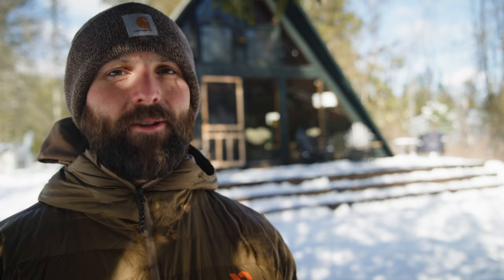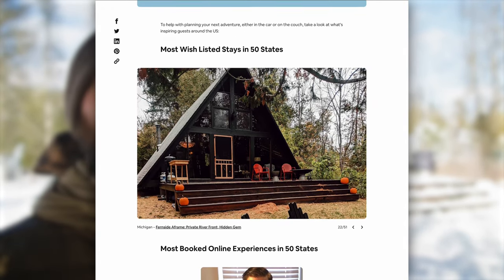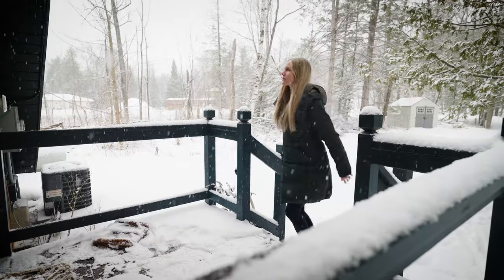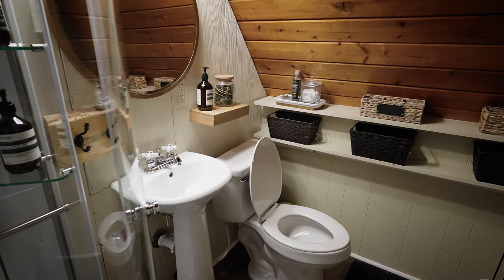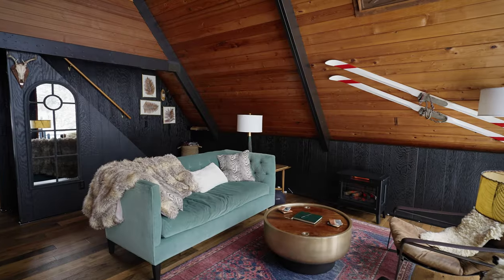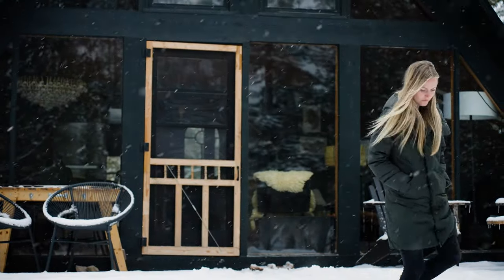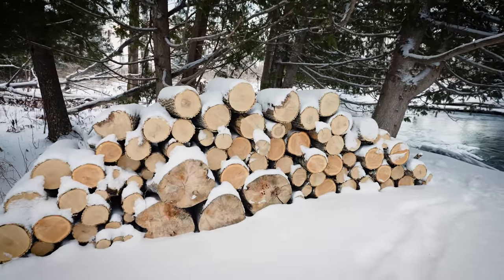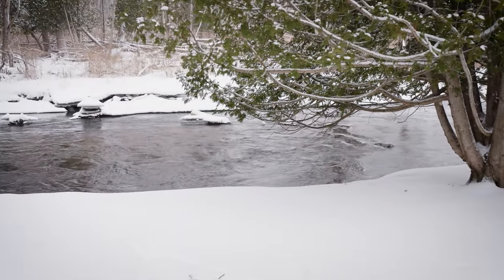The MOST POPULAR AIRBNB in MICHIGAN! *Fernside A-Frame* Airbnb Tour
Today we are touring the Fernside A-frame - the most wish-listed Airbnb in the state of Michigan! This 860 sqft A-frame is located right on the river and is truly a special vacation rental.

►ABOUT US
North of Nowhere is a channel touring and reviewing tiny homes, cabins and unique homes all over the world. Join us as we travel to some of the most unique vacation and off-grid getaways.

►CHAPTERS + THIS VIDEO
00:00 - intro and front exterior
1:55 - interior
5:00 - back exterior and riverfront
6:15 - night shots
7:00 - subscribe for future tours!

This modern A-Frame Airbnb is one of the most desired vacation rentals in the state of Michigan. With over 180 reviews on Airbnb, this beautiful cottage is